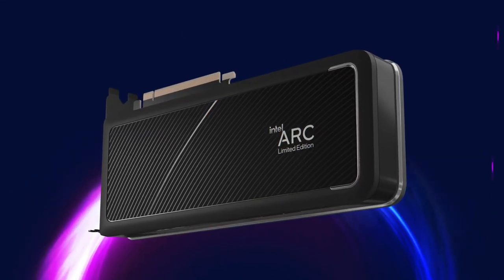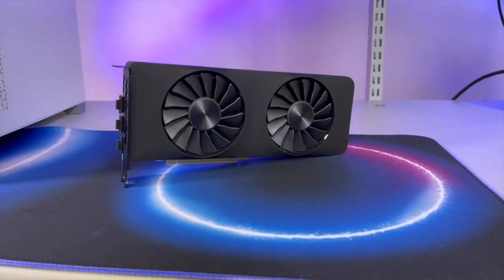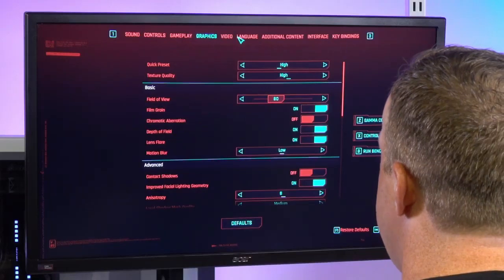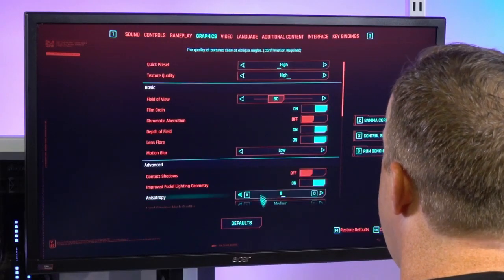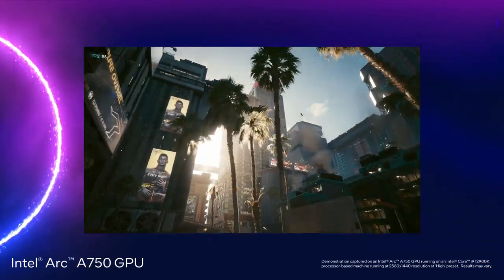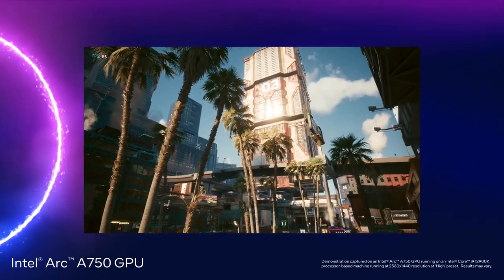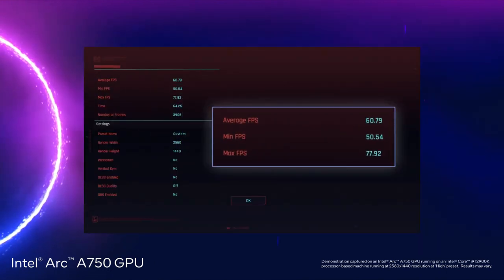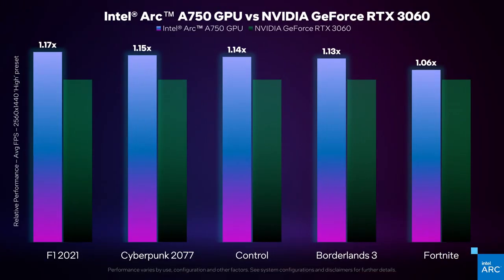Intel Arc A750 vs Nvidia GeForce RTX3060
Intel dalam waktu dekat akan segera meluncurkan kartu grafis terbarunya yang akan meramaikan persaingan di pasar GPU kelas performance. Baru-baru ini mereka merilis video tentang performa GPU Intel Arc 750 mereka dan dibandingkan dengan performa Nvidia GeForce RTX3060 yang bertenaga. Dan menang! Simak videonya dari Intel!